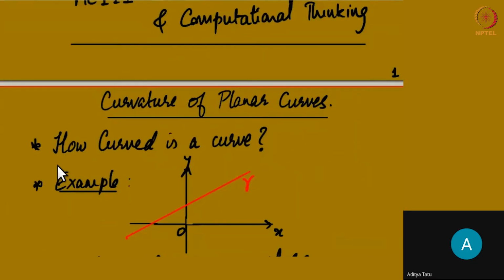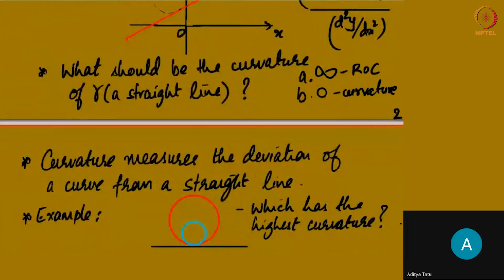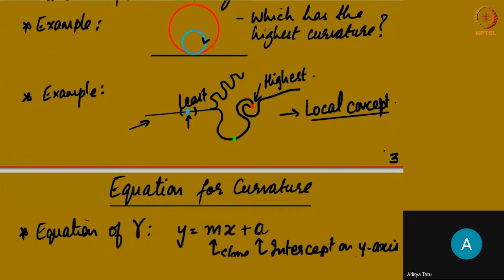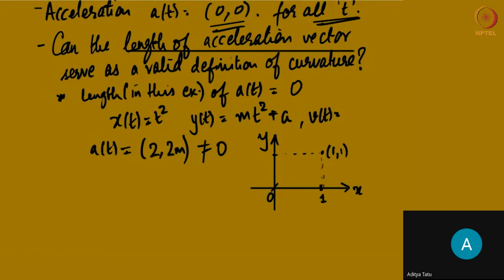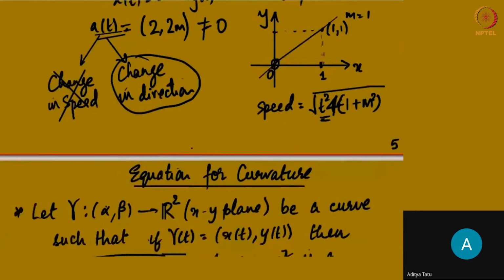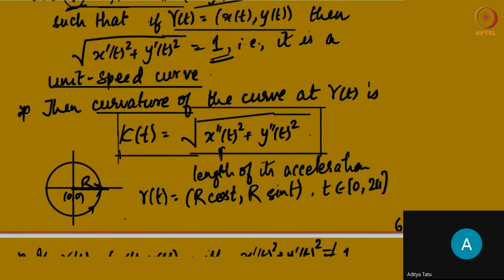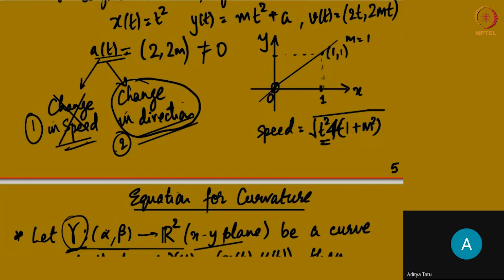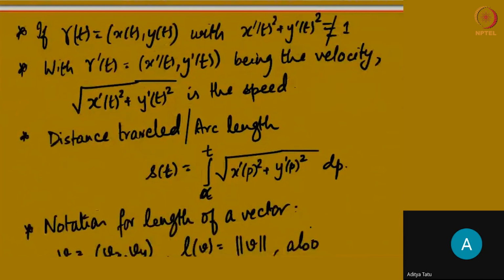Curvature - Part 1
June 14 - Curvature - Part 1